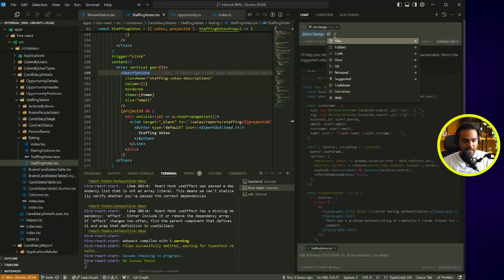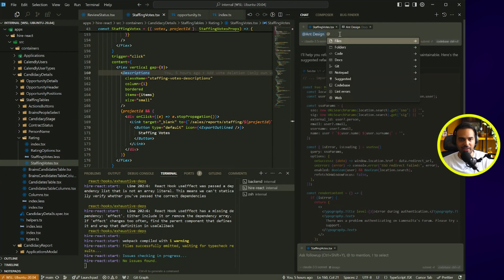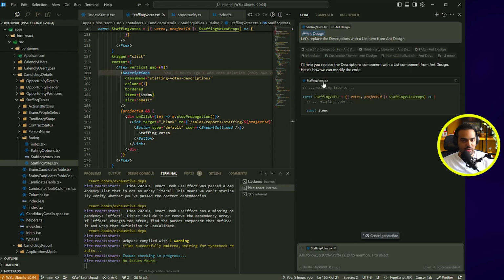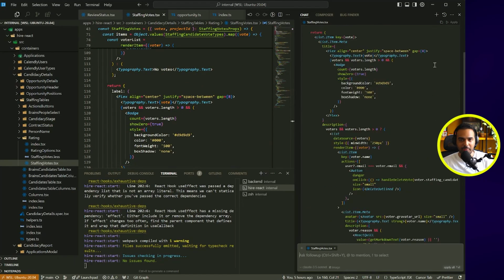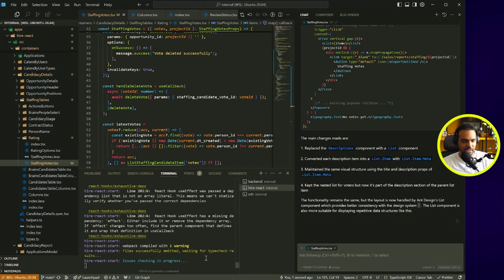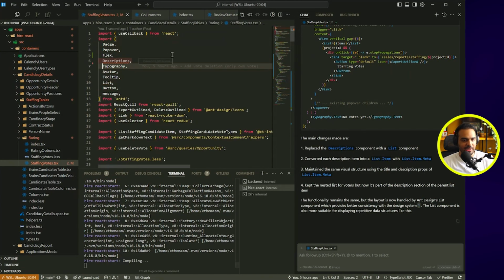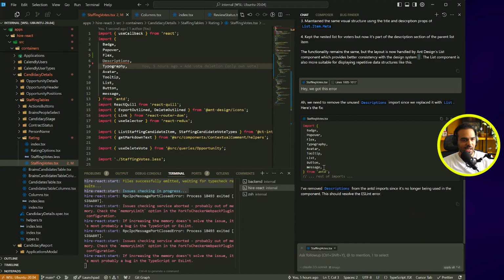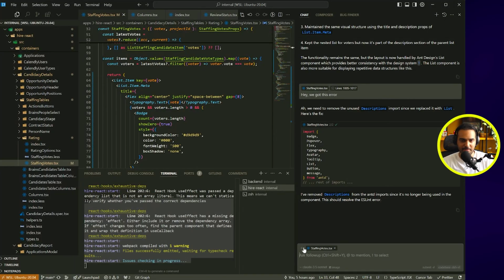How developers can leverage Cursor AI for smarter coding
How can Cursor AI help developers write better code, faster? Part 4 of our Lumenalta Podcast series on Cursor AI, JavaScript Engineer Thomas Marcelo breaks down the key features of Cursor AI, showing how it enhances coding through context-aware assistance, smart prompting, and AI-driven recommendations.

What You’ll Learn:
✅ How to provide better context for AI-assisted coding
✅ The power of smart prompts for optimized code generation
✅ How Cursor AI improves debugging & recommendations

Watch as we demonstrate real-world use cases and show how AI can become a true coding assistant.

Have you tried AI-assisted coding? Share your experience in the comments!